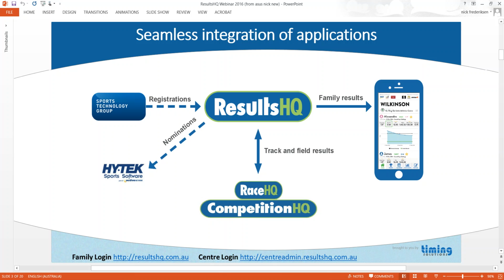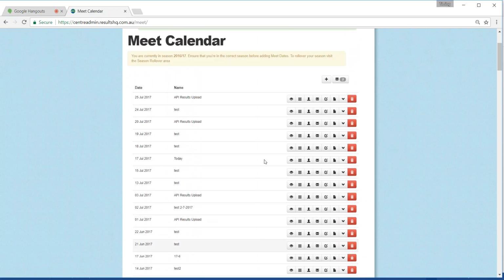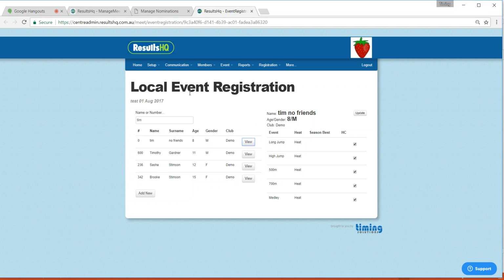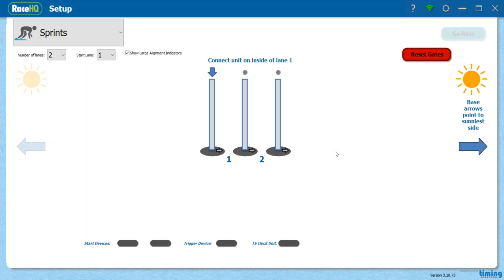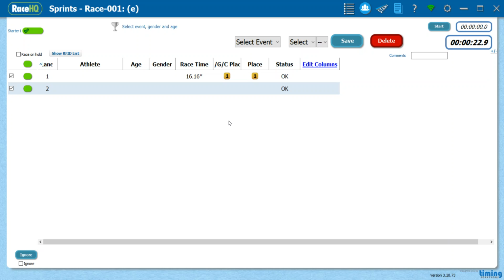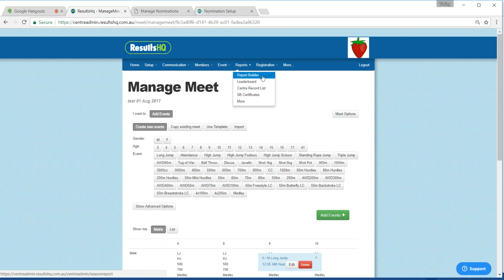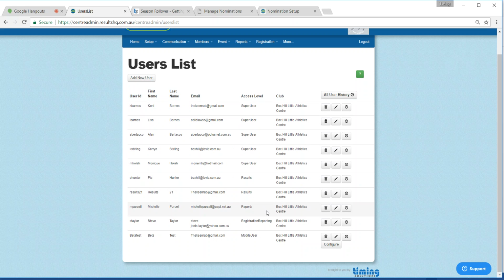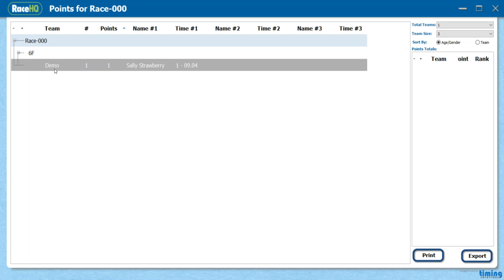Box Hill Little Athletics webinar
Talking through ResultsHQ, RaceHQ and CompetitionHQ